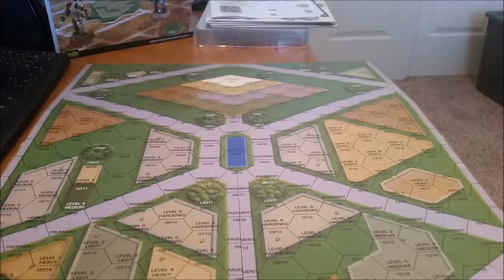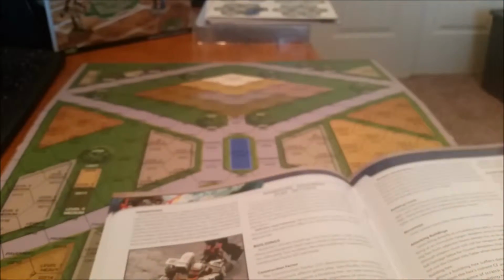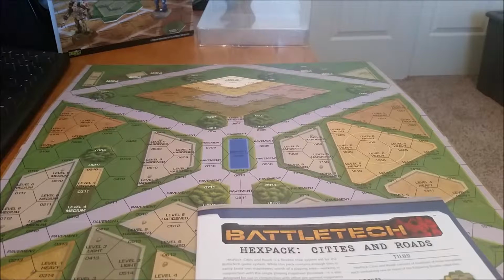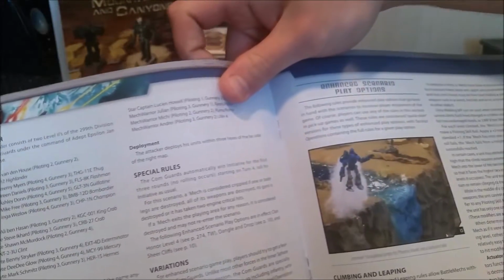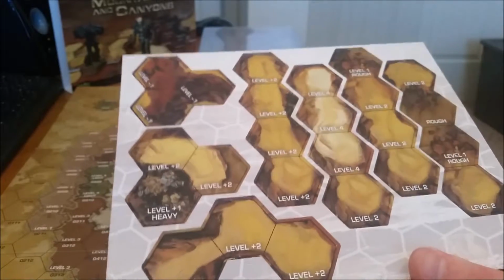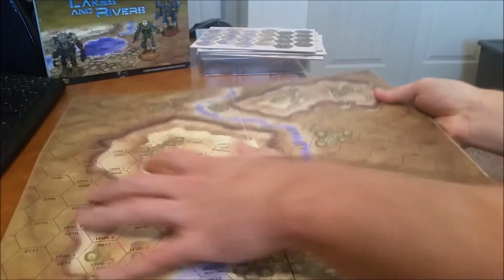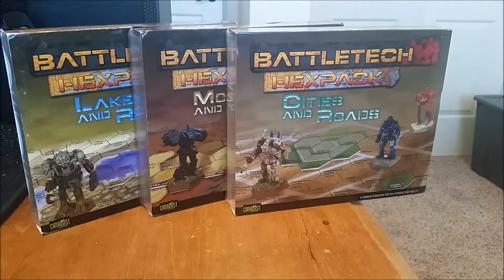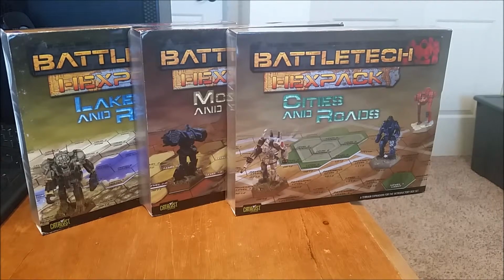Battletech Hexpacks unboxing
I open the three official Battletech hexpacks and show the contents.

This is where I got a hold of the lakes and rivers hexpack.